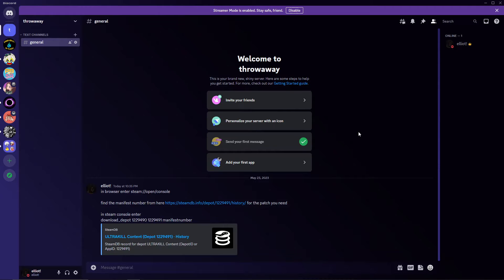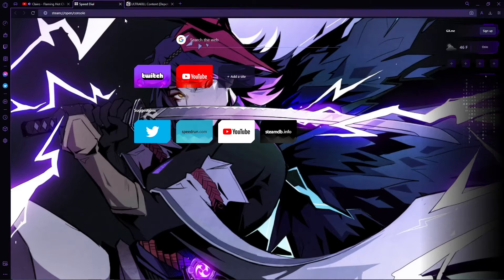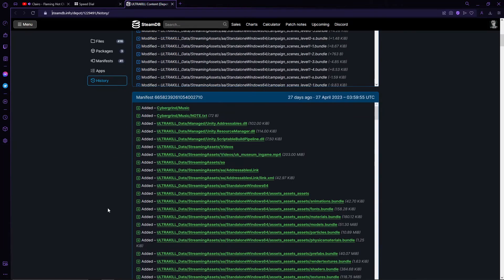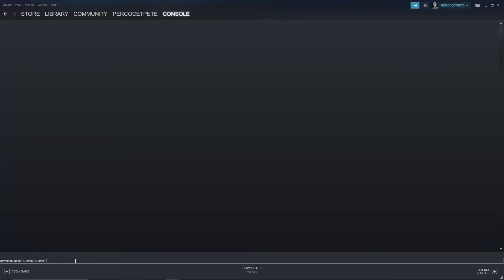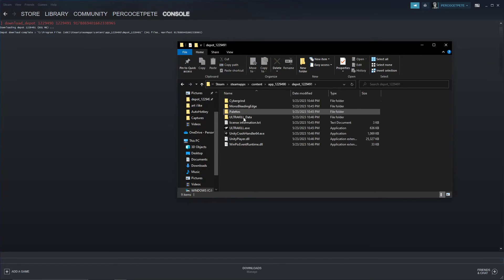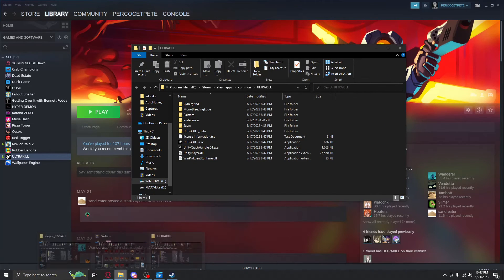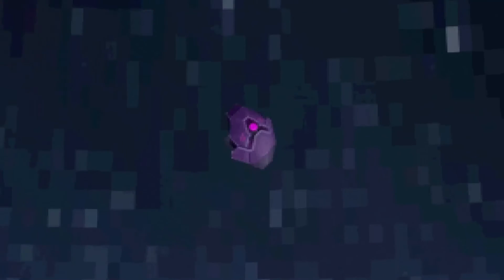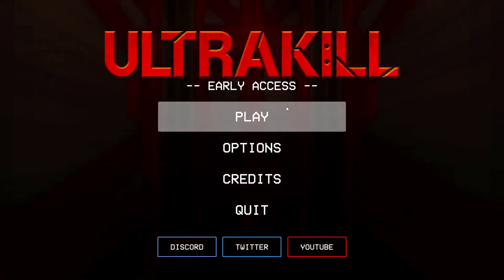How To Downpatch ULTRAKILL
here's the guide / links:

in browser enter steam://open/console

for the patch you need

in steam console enter
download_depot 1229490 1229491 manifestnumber